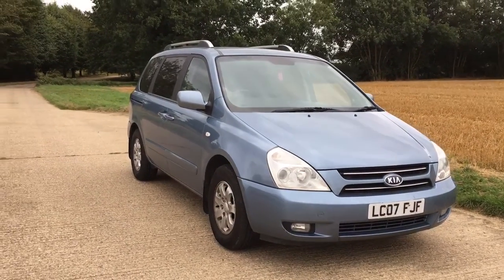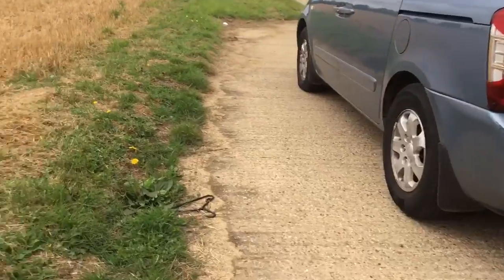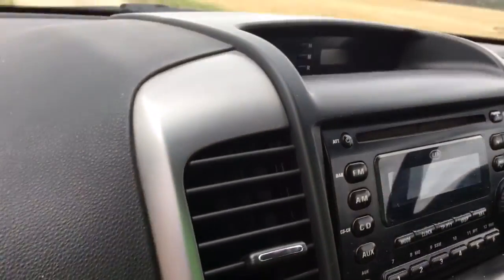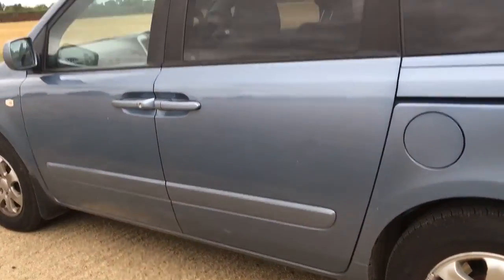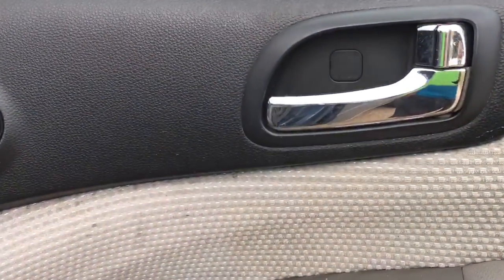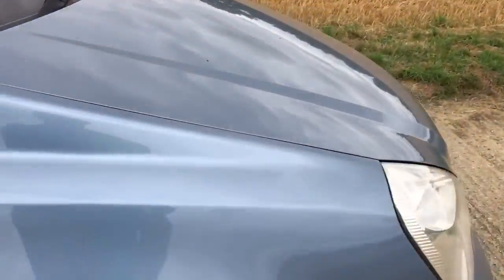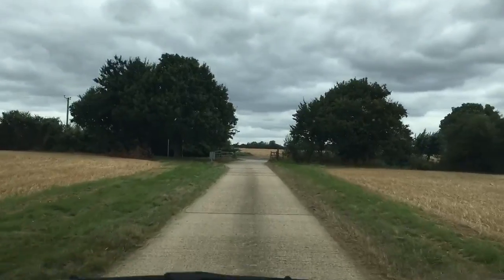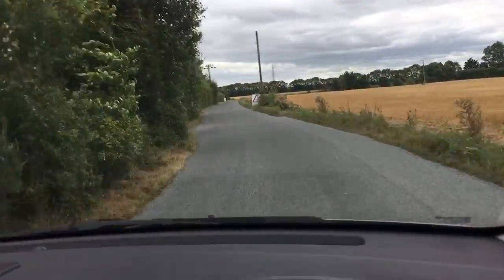2007 KIA SEDONA 2.9 DIESEL MANUAL 7 SEATER VAN VIDEO REVIEW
2007 KIA SEDONA 2.9 DIESEL MANUAL 7 SEATER VAN VIDEO REVIEW